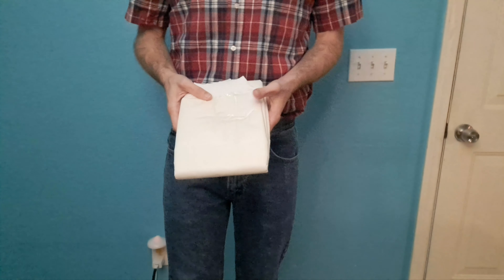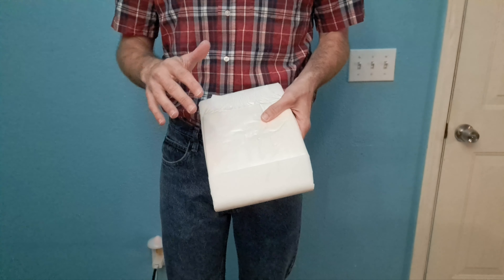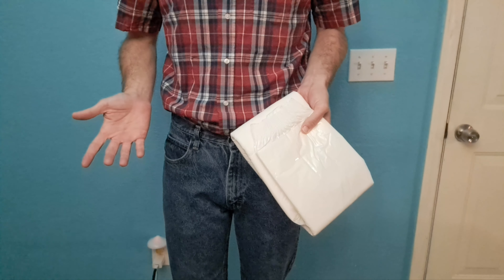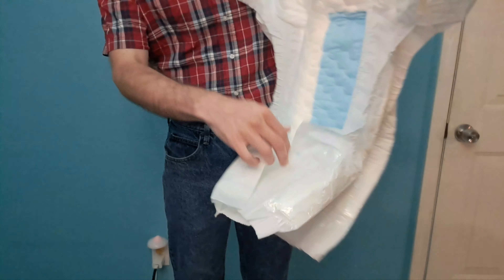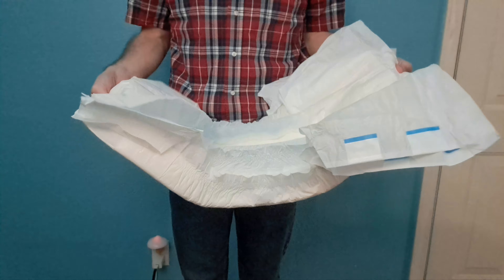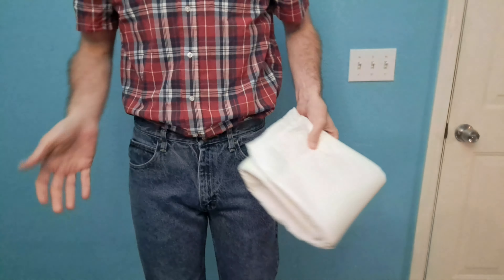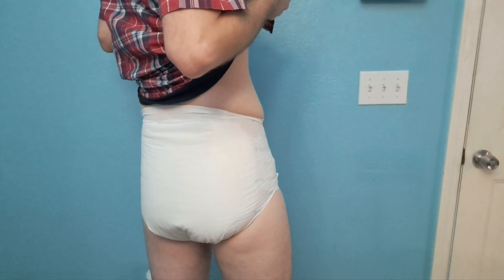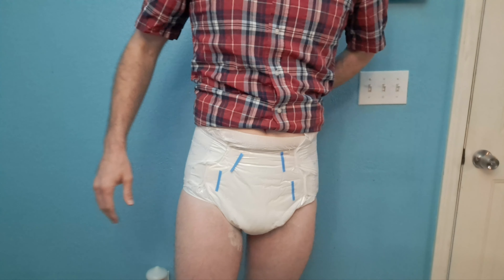Northshore Megamax sizing information, Small fits like most medium sized diapers, short version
Northshore Megamax sizing information, Small fits like most medium sized diapers

Size: Small